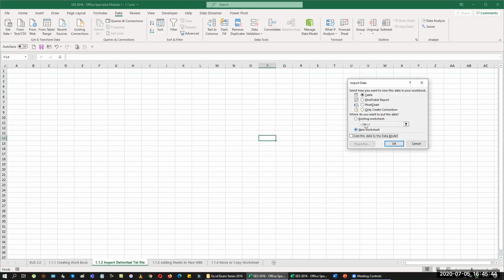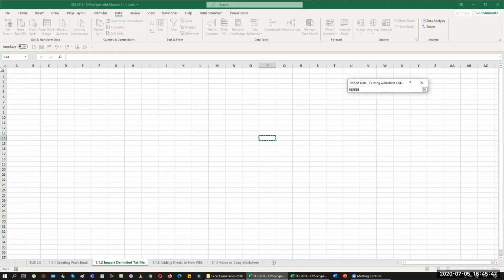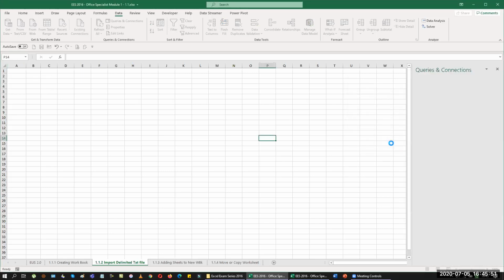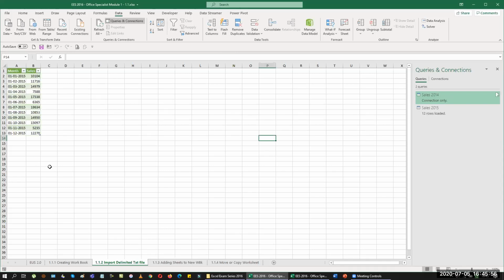VIdeo #1 -EES 2016 4.0 Series - Exam 77-727 Prep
In this VIdeo, Content for 2016 Exam - Core Office Specialist Exam Contents are Covered 1.1 Topics are Covered - Stay Updated in 5 Week if you follow the video you can take up the International Certification Exam in Excel 2016 Core